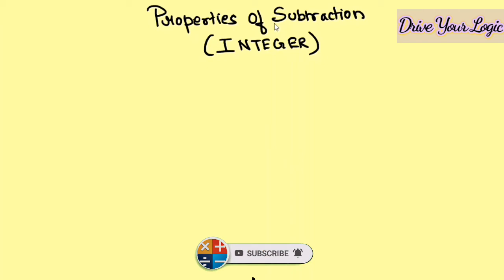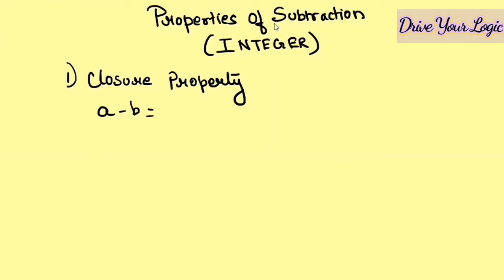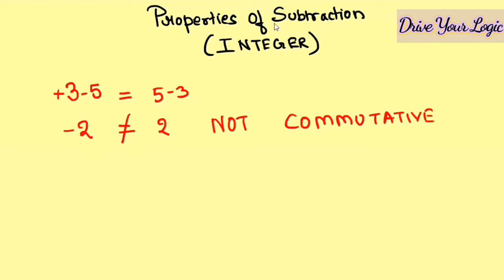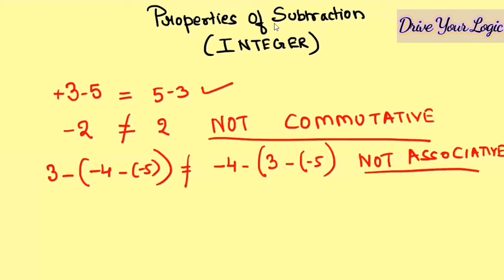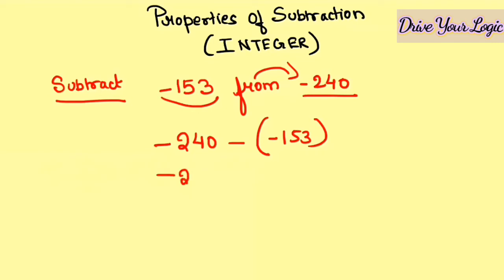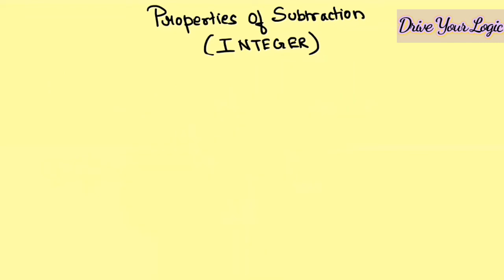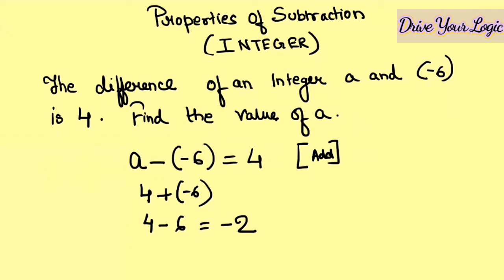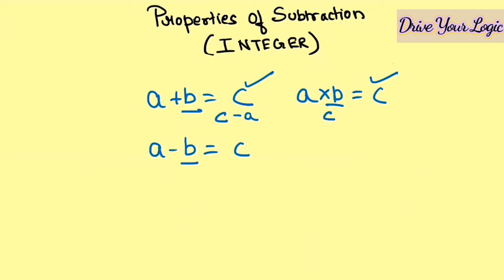How To Do Subtraction Of Integers | Maths By Lisa MG|Drive Your Logic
Detail concept of integer subtraction is explained. go through full video to get the concept.